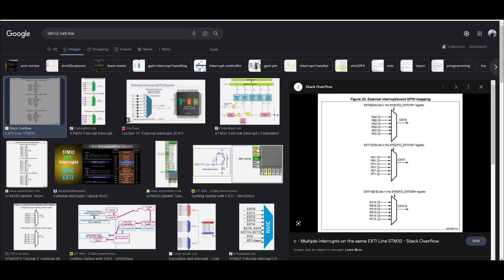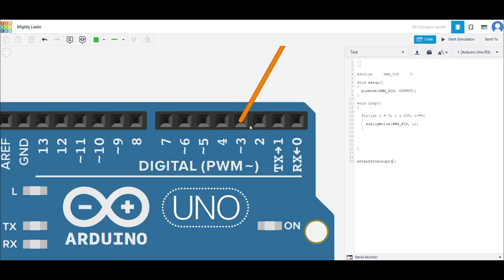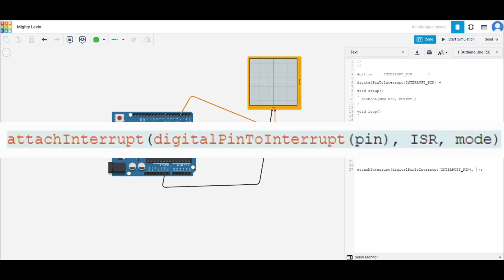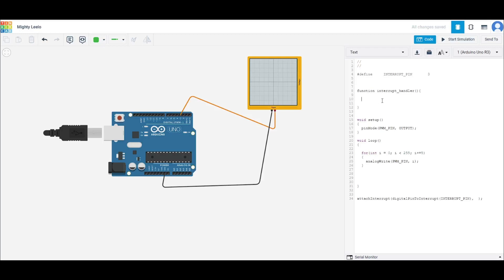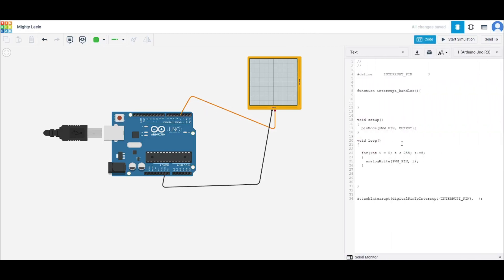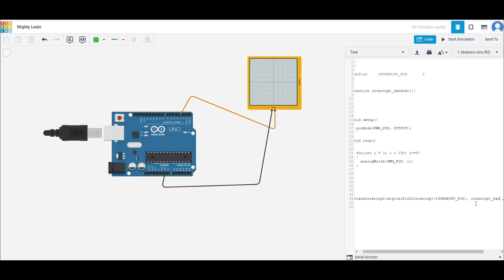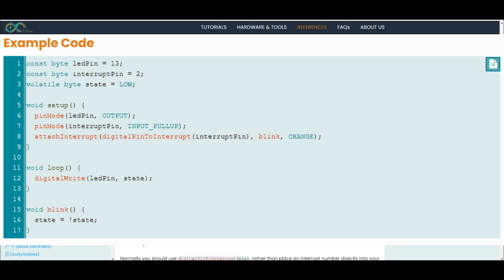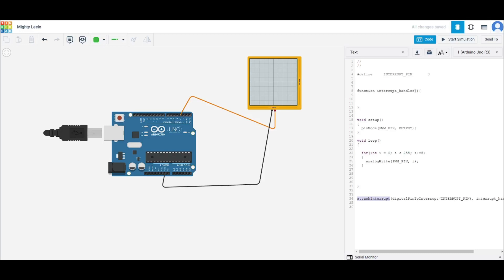006 - attachInterrupt() How it works ? ARDUINO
Timestamps:
[00:00 - 0:29] the attachInterrupt() syntax
[00:29- 0:40] the interrupt can only work on pins 2 and 3
[00:40- 1:21] The three arguments for the attachInterrupt() function - digitalPinToInterrupt(pin)
[1:21 - 2:14] The three arguments for the attachInterrupt() function - ISR
[2:14 - 3:08] The three arguments for the attachInterrupt() function - Four different triggering modes
[3:23 - 3:55] attachInterrupt() example

Code:

define INTERRUPT_PIN 3

char state = 0;

void interrupt_handler(){

  state = !state;

  if(state == 1){
   digitalWrite(7,HIGH);
  else{
    digitalWrite(7, LOW);

void setup()
  pinMode(7, OUTPUT);

  attachInterrupt(digitalPinToInterrupt(INTERRUPT_PIN), interrupt_handler, RISING );